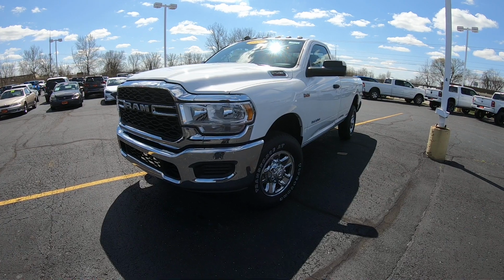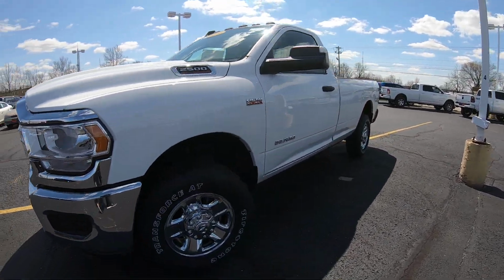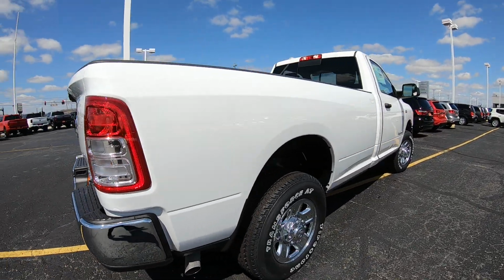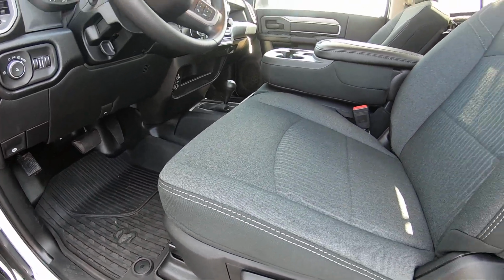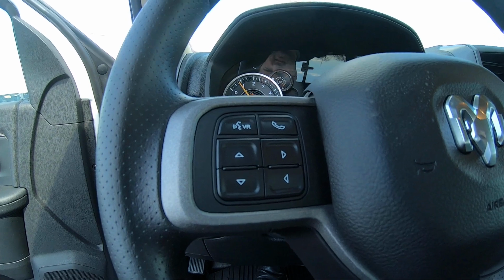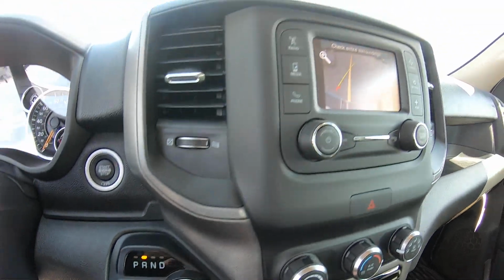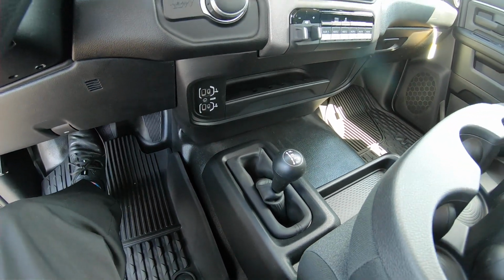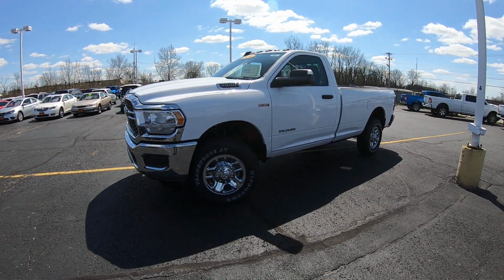6.4L Hemi! 2020 Ram 2500 Tradesman 4X4 Regular Cab For Sale | 29523T